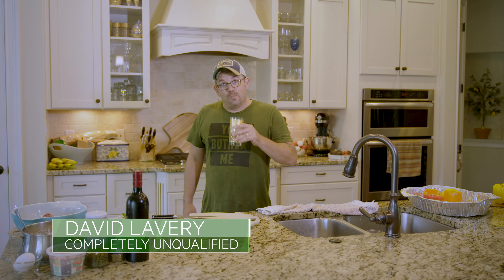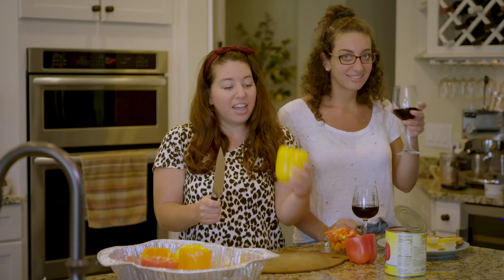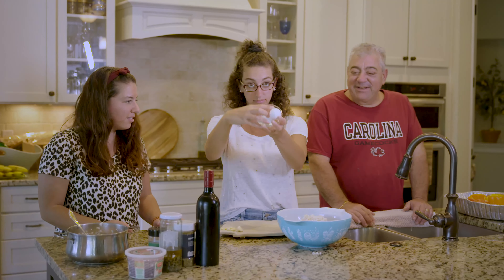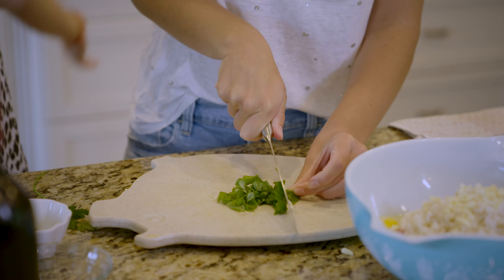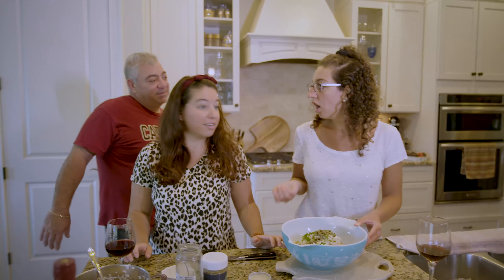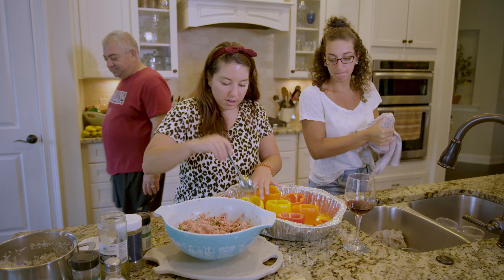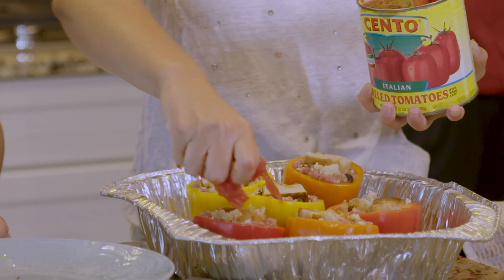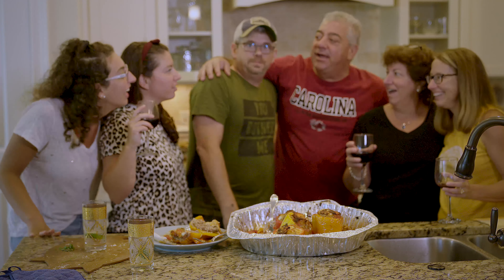The Best Stuffed Peppers You Will Ever Make!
Okay how do I know these are the best stuffed peppers?  Because I didn't make them.  Check this easy but AMAZING RECIPE out for yourselves. This is the best 11 minutes you will spend today.  Italian cooking that is easy and delicious. If you never listen to me again... fine, but watch this!